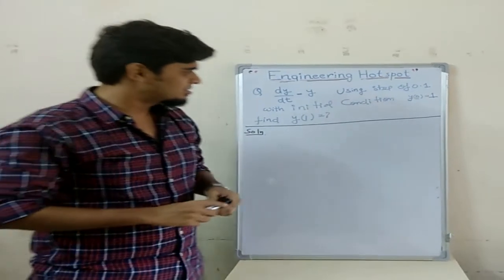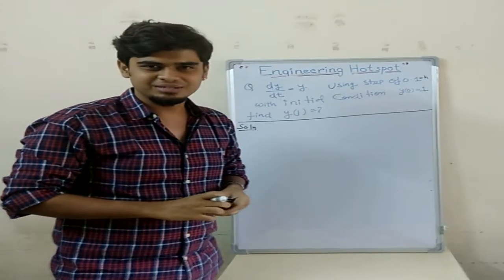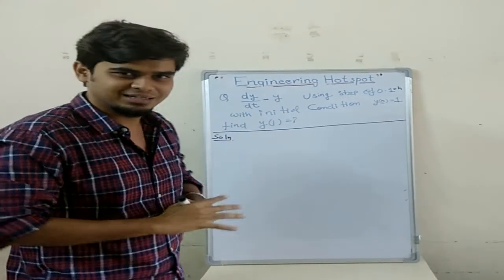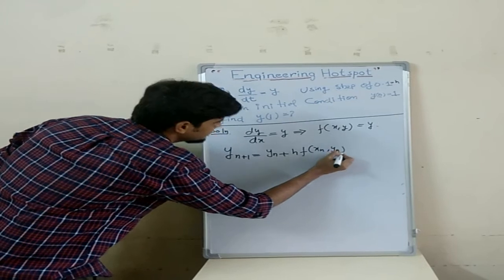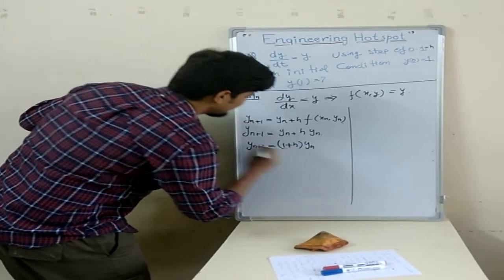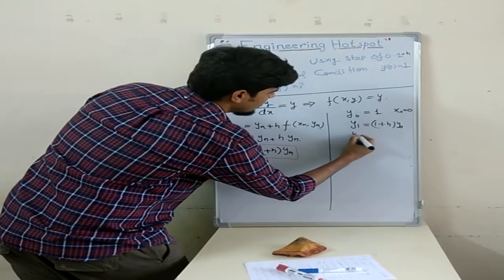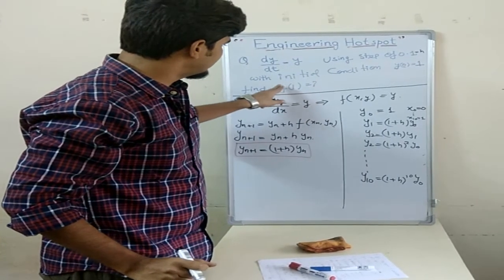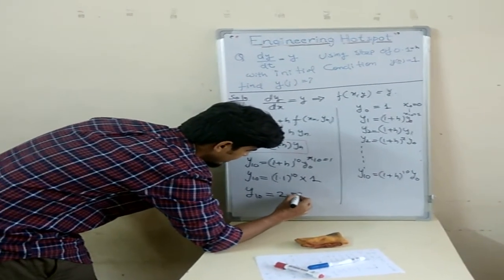GATE 2018 SET-1 ME-33 (ENGINEERING MATHEMATICS- NUMERICAL ANALYSIS)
We are a group of Four Engineering post grads (Mechanical Engg. , Heat Power VNIT Nagpur) who have come to provide you simple and accurate solutions and their explanations to complex engineering topics where students generally face difficulties during exams.